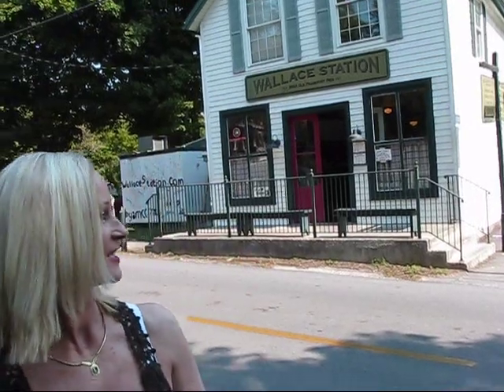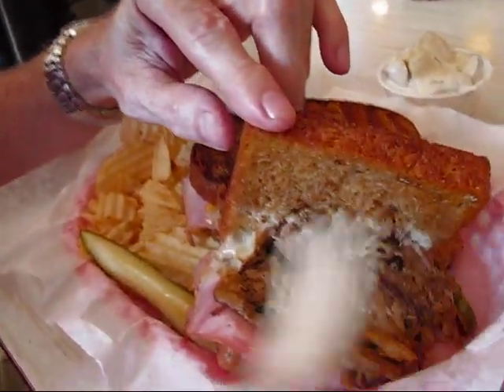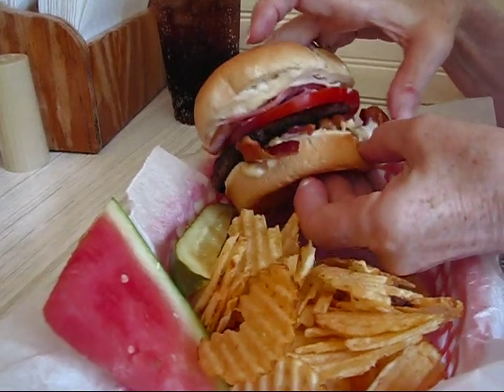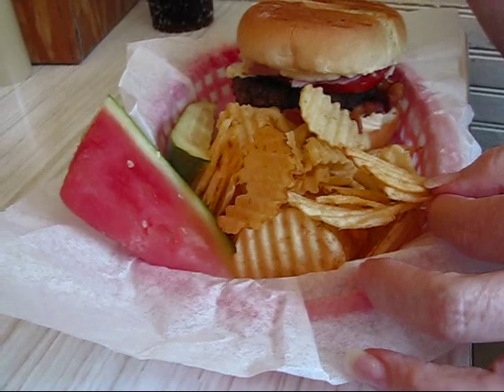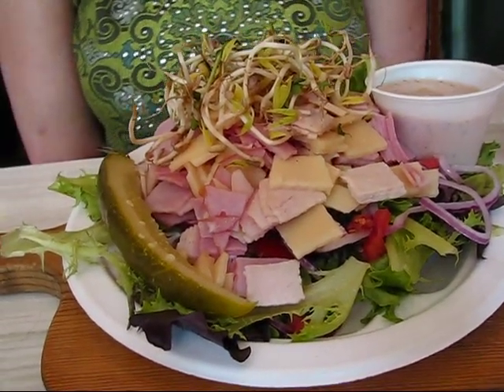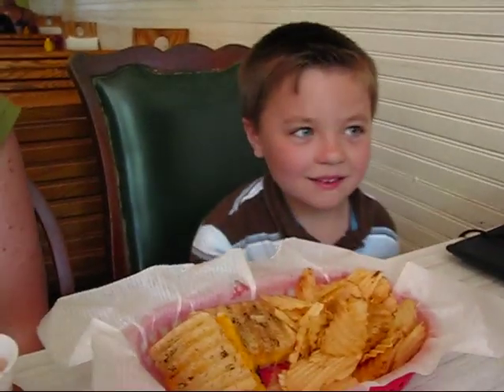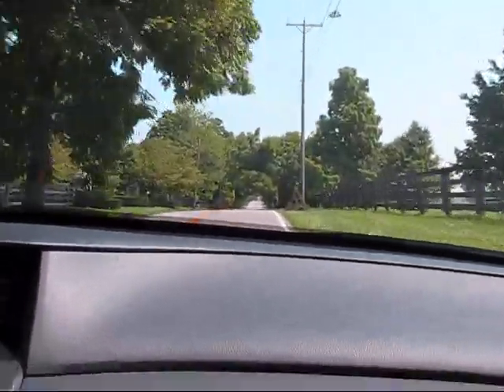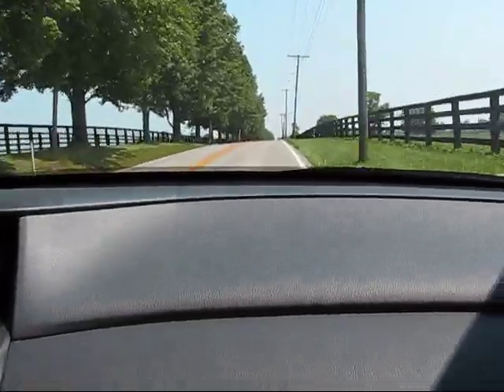Betty's 2nd Trip to Wallace Station Restaurant with Family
Betty and her family visit Wallace Station Restaurant in Versailles, Kentucky, for lunch.  This restaurant serves a hamburger, "The Big Brown," which Guy Fieri showed on his Food Network Show and declared it as one of his 5 favorite hamburgers.  We ordered The Big Brown, as well as other delicious sandwiches and came home with three of their giant cookies!